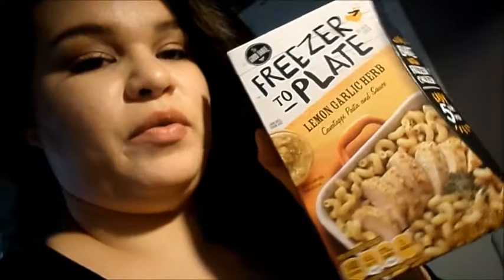Simple day out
join us as we go on a simple day out running the streets

i have a facebook page so you should go check it out